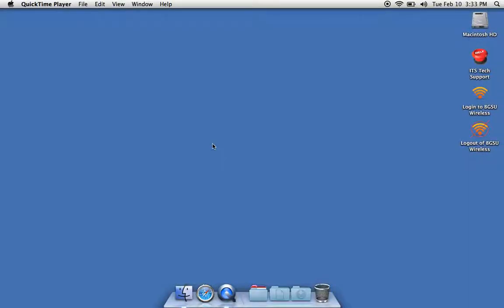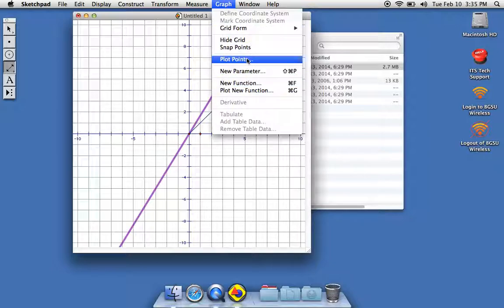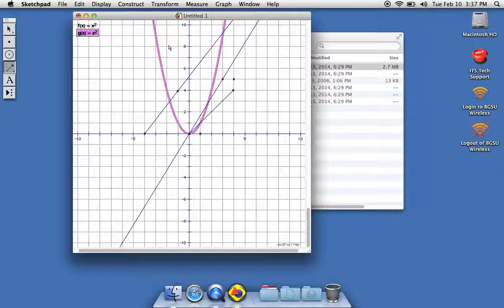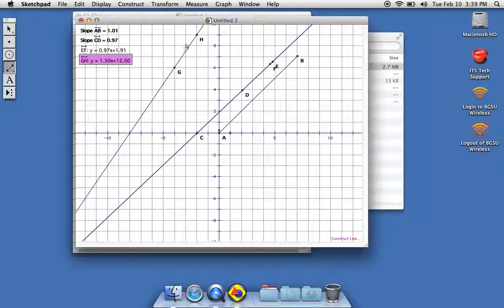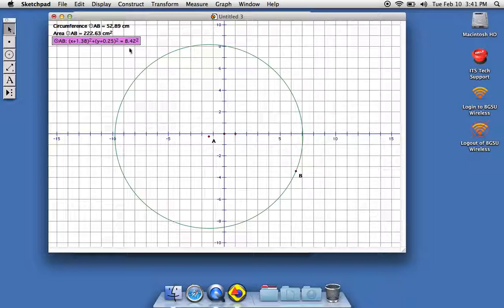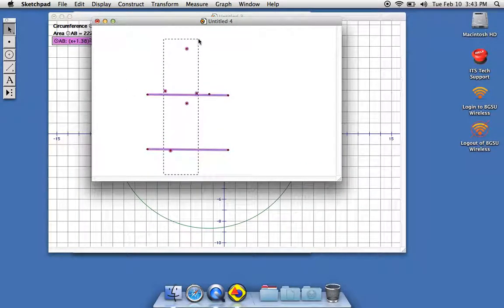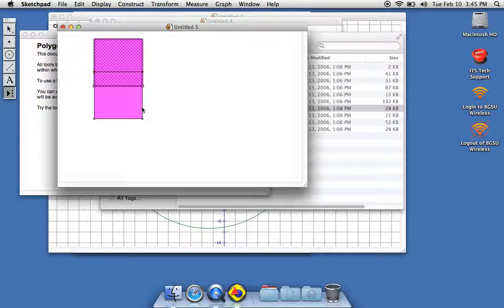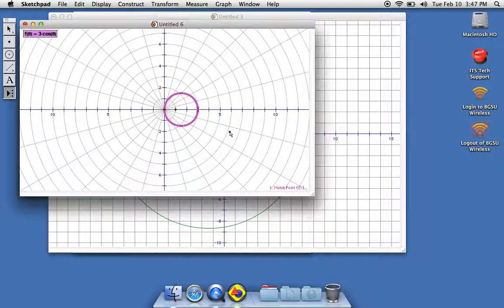Geometer's Sketchpad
Tutorial Video on how to use Geometer's Sketchpad in a classroom. Video done by Ryan Holbrook and Sarah Wildenheim.